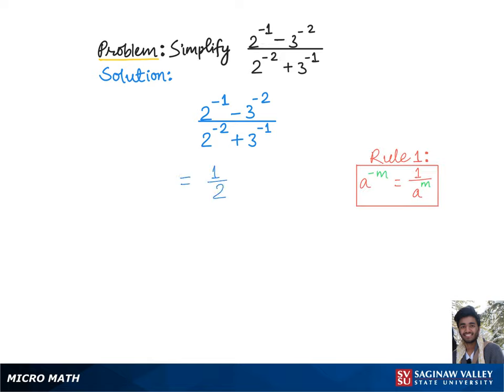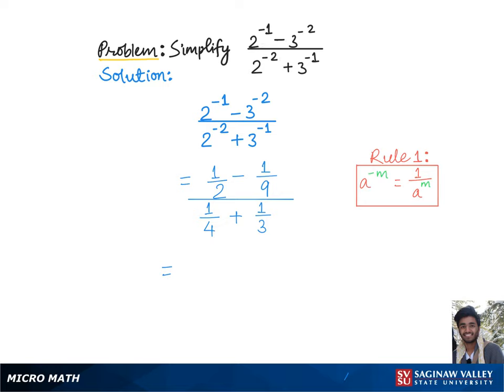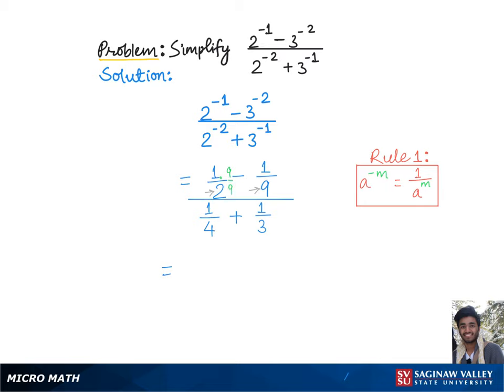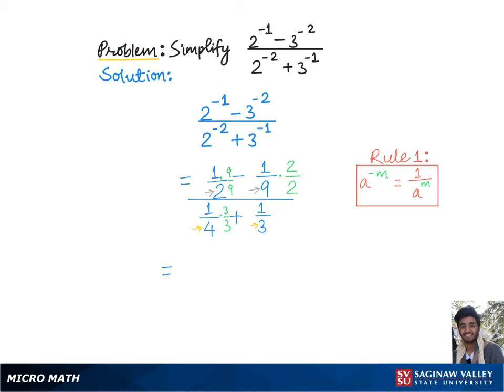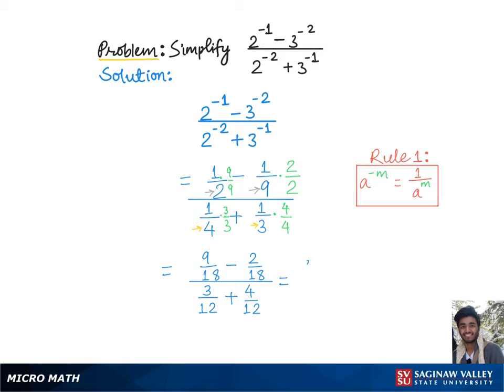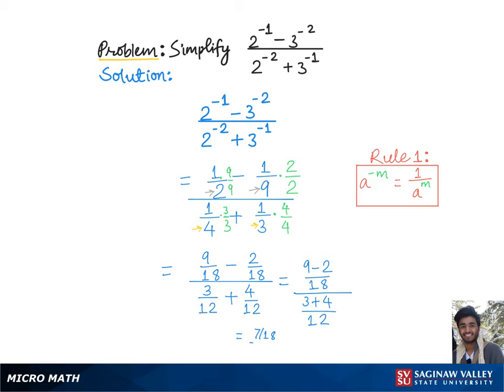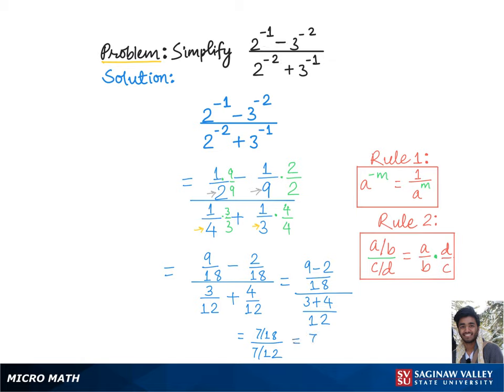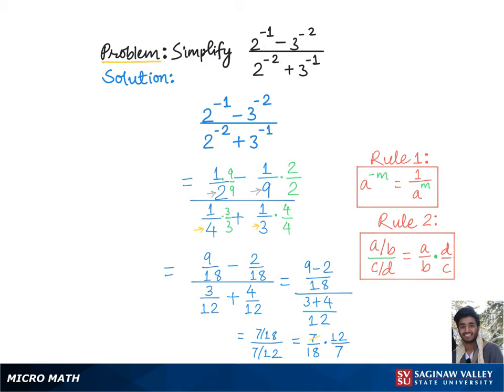Exponents: Simplify (2^{-1} - 3^{-2}) / (2^{-2} + 3^{-1})